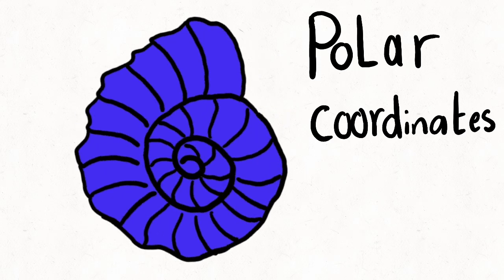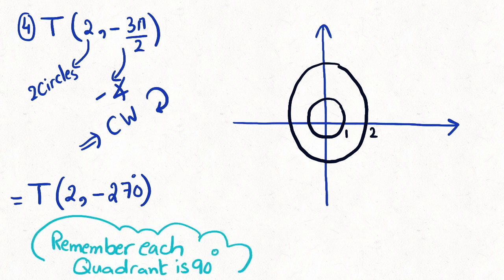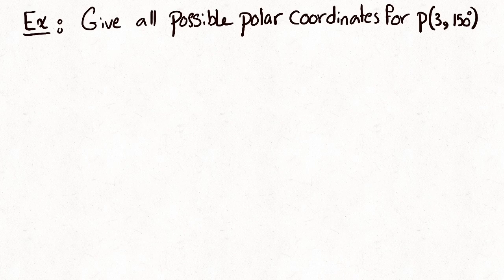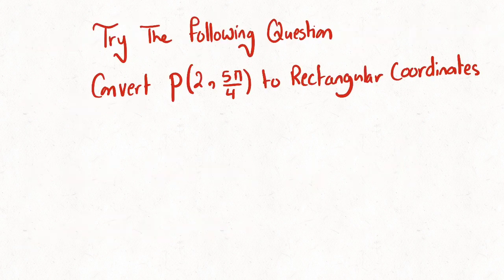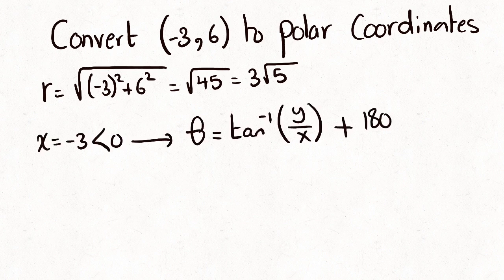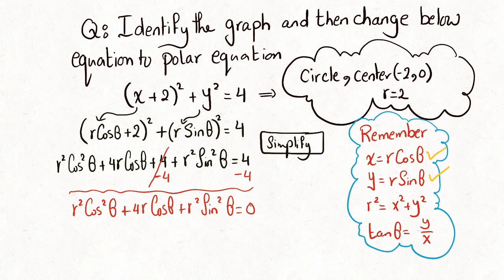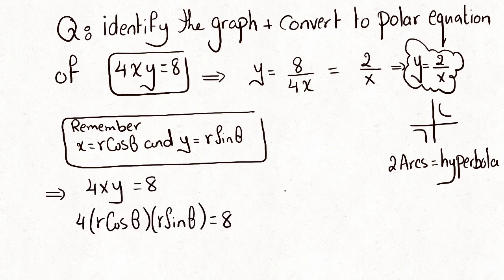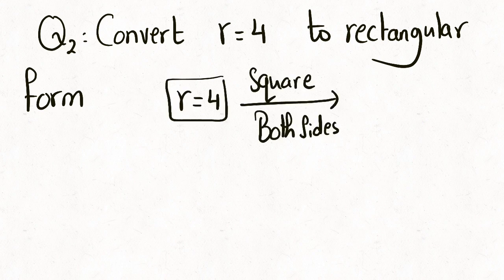Polar coordinates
An easy way to explain the Polar Coordinates
Introduction and graphing all points in polar coordinates 00:00
all polar forms for a given polar point 02:15
convert from polar coordinates to rectangular coordinates 03:51
Convert from rectangular coordinates to polar coordinates 04:38
Convert rectangular equation to polar equation 06:12
convert polar equation to rectangular equation 09:42